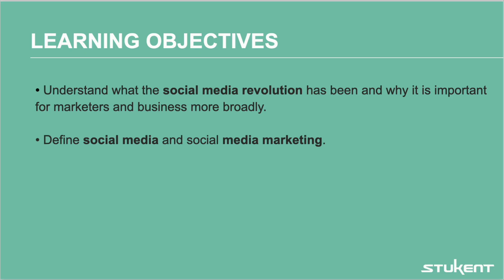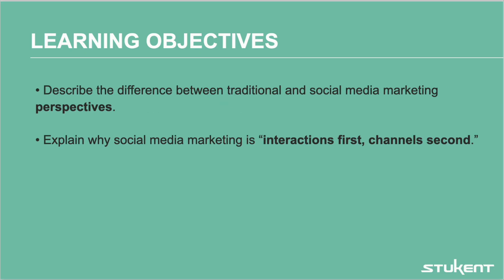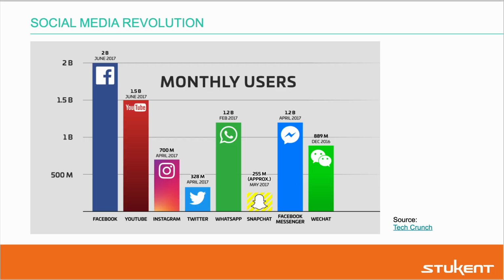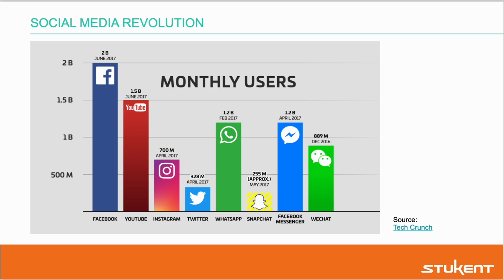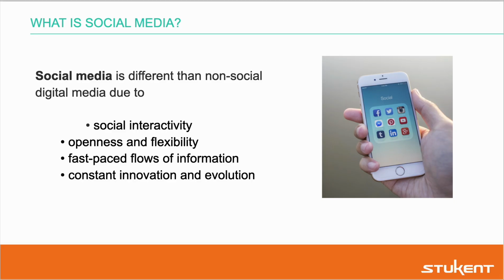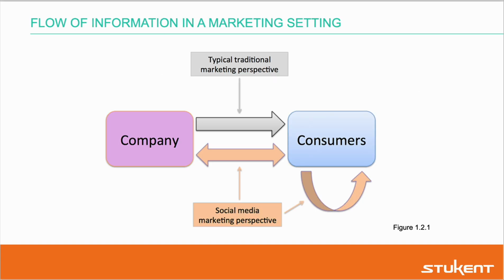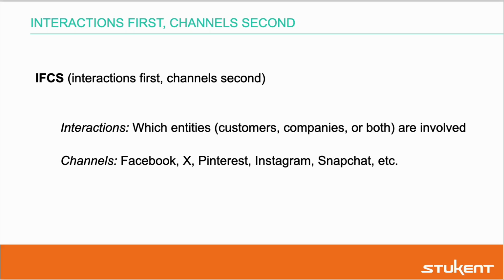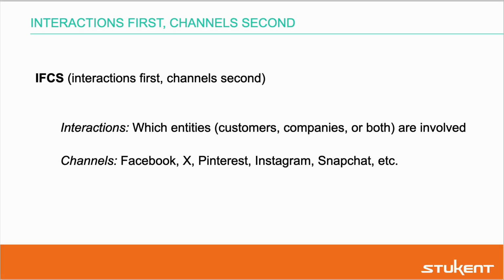Chapter One - Social Media Marketing LCCC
Chapter One introduces the foundations of social media marketing, emphasizing how it differs from traditional marketing practices while also highlighting its role in today’s digital-first business environment. Students are introduced to the concept of social media as both a communication tool and a marketing platform, where relationships, conversations, and engagement are just as important as advertising. The chapter underscores the importance of strategy, audience targeting, and measurable goals, setting the stage for how organizations can leverage social media platforms to build brand awareness, foster community, and drive business outcomes.